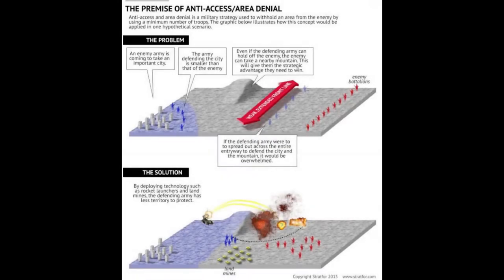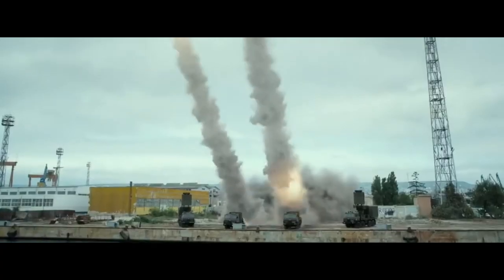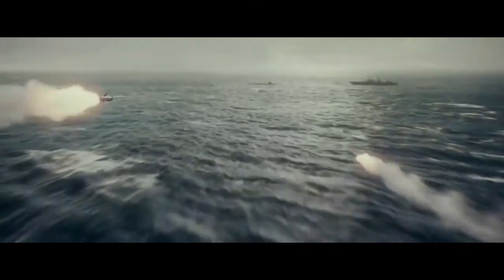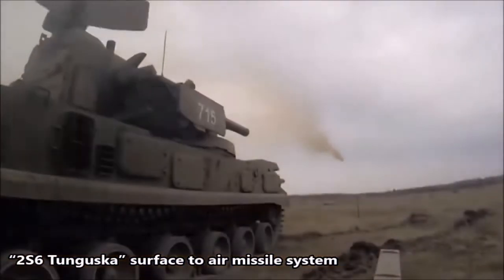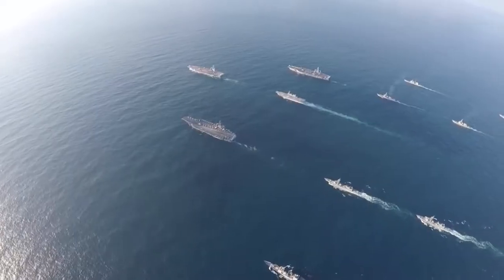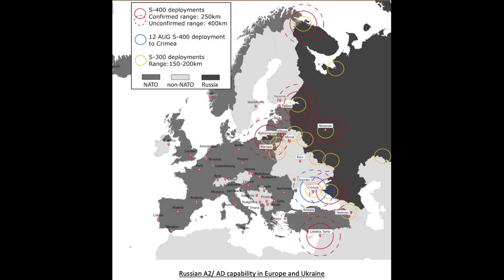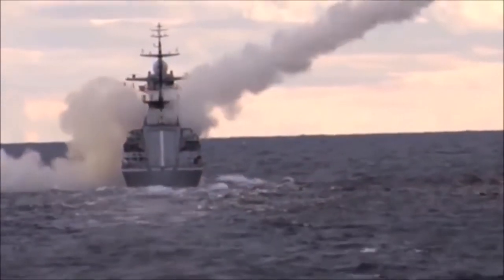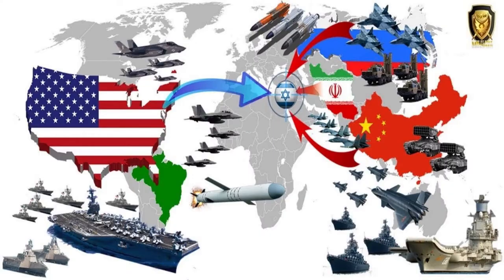Anti-Access and Area-Denial Explained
Breaks down what A2/AD and how it relates to air and missile defense. The video gives a general overview of what A2/AD is and the purpose of the strategy.

For daily news follow us on

Media Director, Content Manager -Danny Rumley
Media Analyst - Laura Cannon
Narration: Brad Klusman